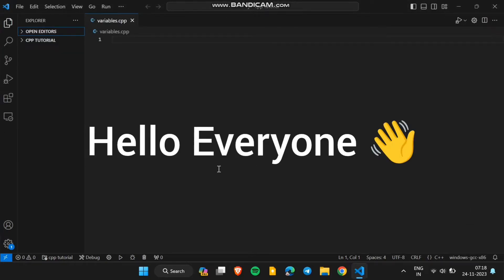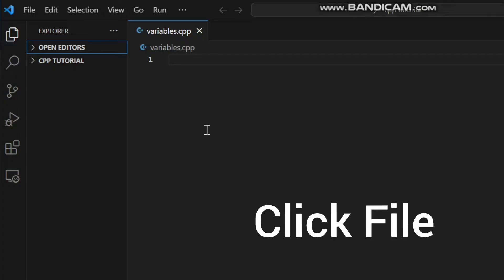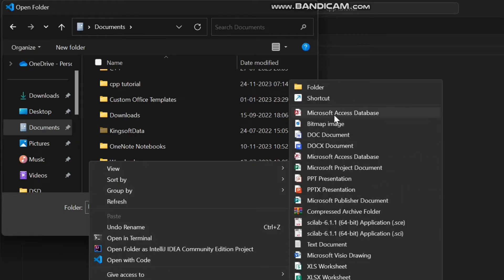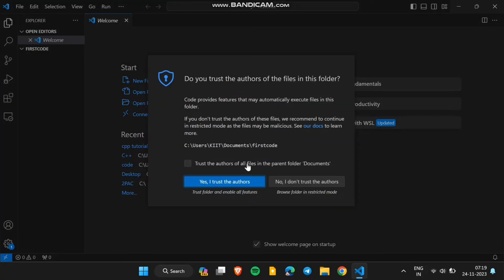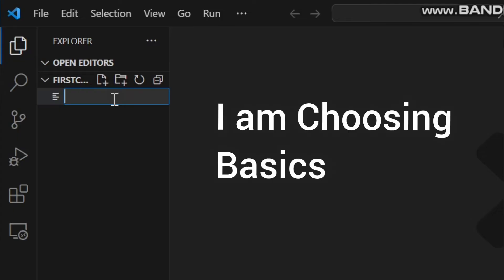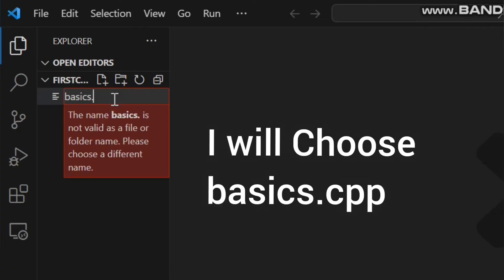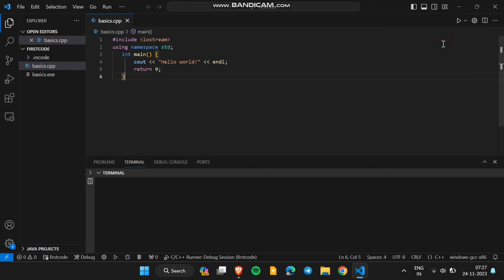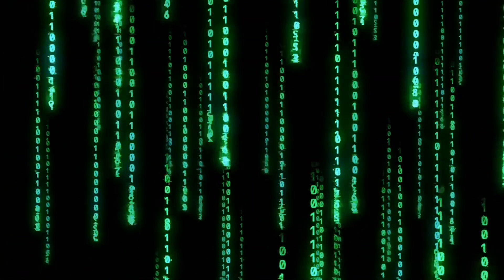How to Create a folder in VS Code | run a code in vs code | create program file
In this video, we're going to show you how to create a folder in VS Code, run a code in VS Code, and create a program file. from this video you can learn create a folder in vs code, create a folder in vscode, how to create a html folder in vscode, how to create folder in vscode, create a folder in visual studio code, create file visual studio code, create a new folder in vscode, visual studio code add folder, how to create a folder in vscode terminal, how to create folder in vscode for java, how to create a new folder on vscode, how to make a new file on vscode.

So don't miss out, and watch this video to learn how to create a folder in VS Code, run a code in VS Code, and create a program file!

Audio Used : -
    Title: Get Here by Baribal & Pold

chapters:-
0:19 - Creating a folder
1:13 - Creating a code File
2:04 - Run a Program in C++